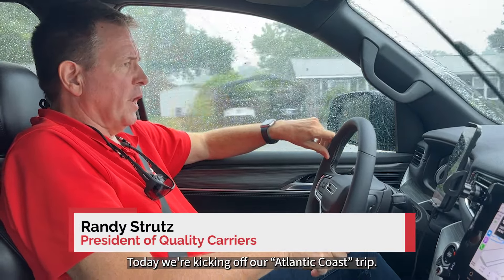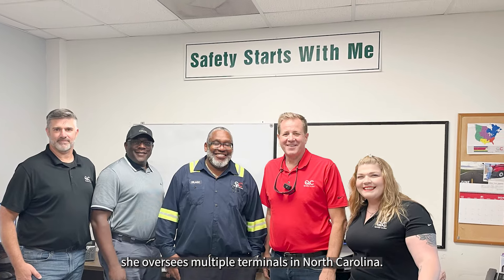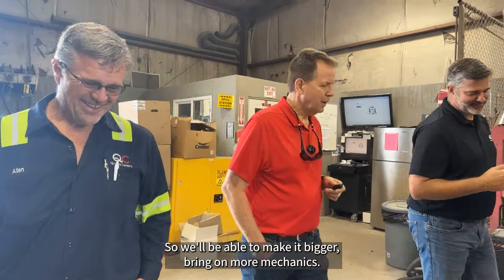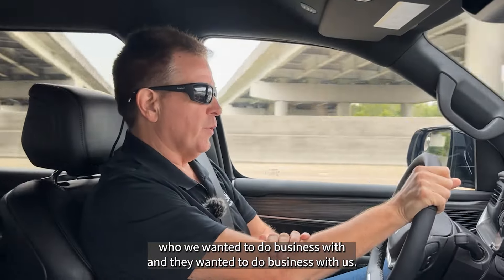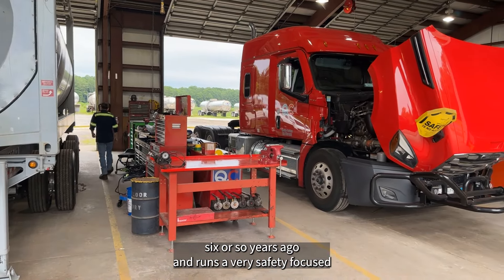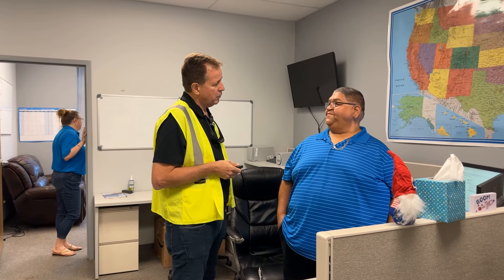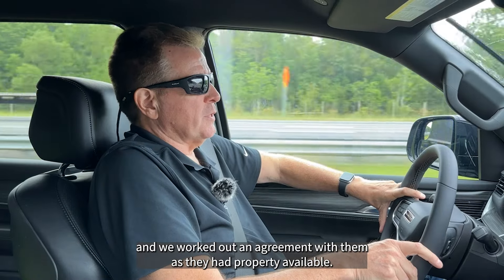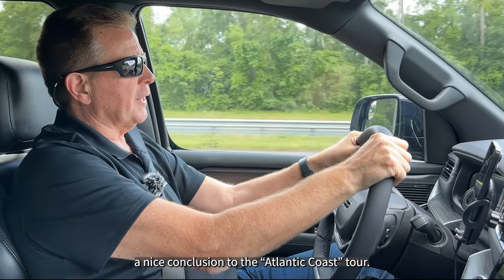On the Road with Randy: Atlantic Coast Recap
Get ready for the journey along the “Atlantic Coast” for this episode of "On the Road with Randy!" Watch the recap video as we travel through Navassa, NC; North Charleston, SC; Savannah/Brunswick, GA; and Jacksonville, FL.
Next stop: Buckeyes vs. Wolverines!